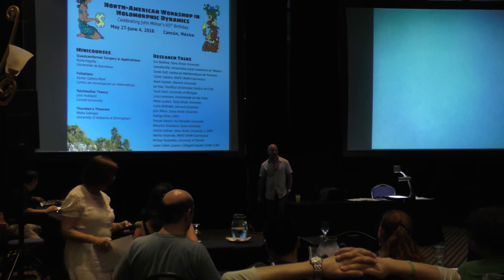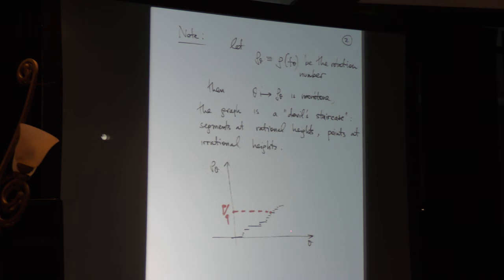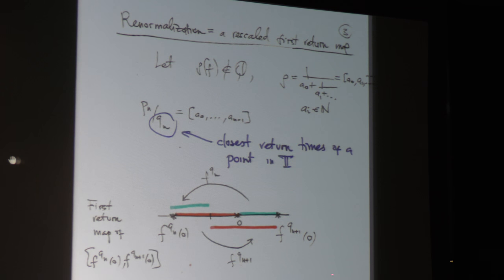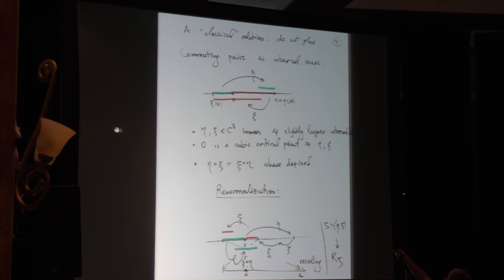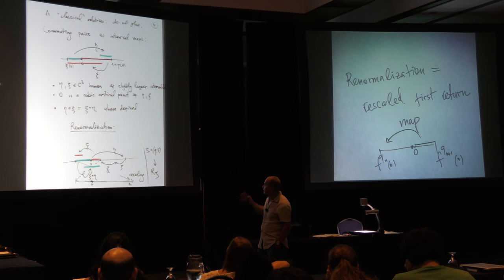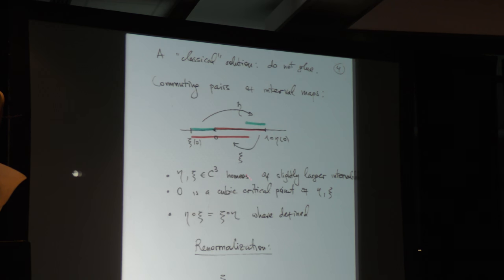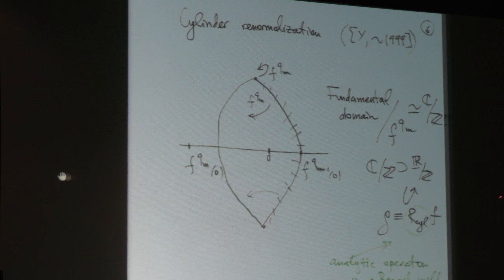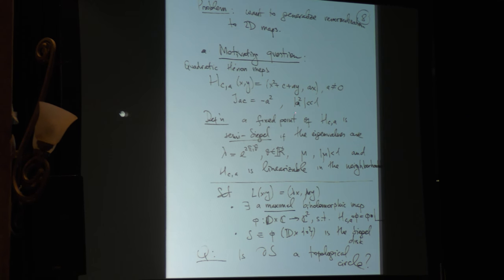Renormalization & rotational attractors of 2-dimensional dissipative dynamical systems (M Yampolsky)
Renormalization and rotational attractors of two-dimensional dissipative dynamical systems

Plática dada por Michael Yampolsky  (University of Toronto) el jueves 2 de junio del 2016 en el North-American Workshop in Holomorphic Dynamics, evento para celebrar el 85 aniversario de John Milnor en Cancún, México.

Cartel del evento North-American Workshop in
Holomorphic Dynamics

Página del evento North-American Workshop in
Holomorphic Dynamics

Programa del evento North-American Workshop in
Holomorphic Dynamics

Otras pláticas del evento North-American Workshop in
Holomorphic Dynamics

Album de fotos miniatura del evento North-American Workshop in
Holomorphic Dynamics

Album de fotos miniatura y carteles de los videos Académicos publicados en 2016